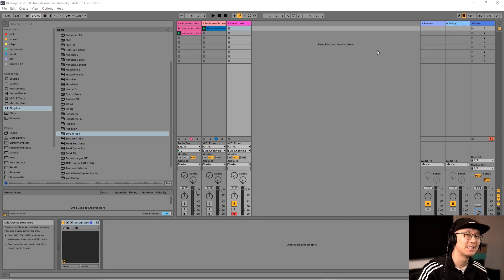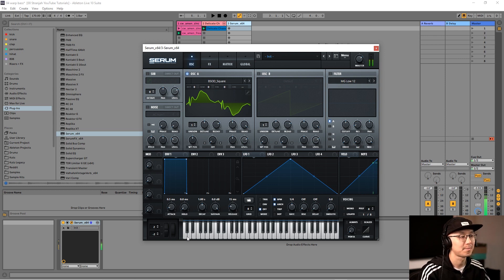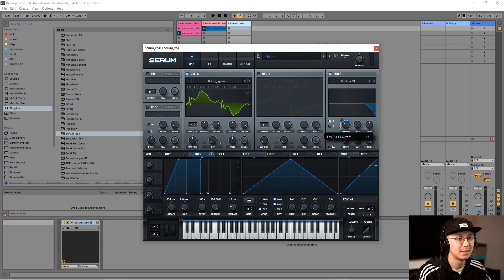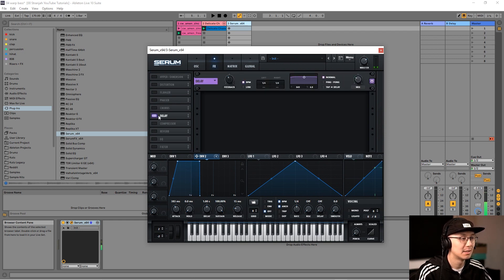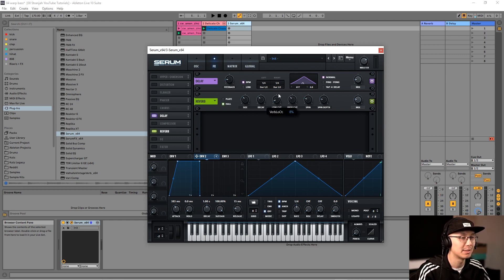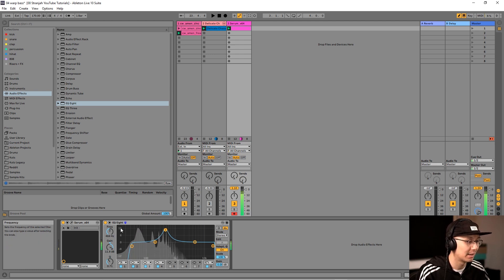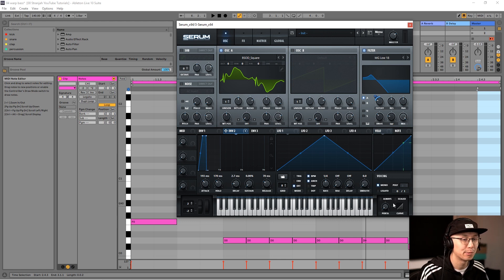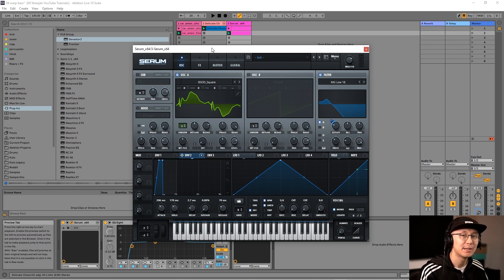How to Make a Warp Bass for Dubstep and Jungle with Serum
Warp Bas tutorial with Serum.

In this video I walk you through how to make the Warp Bass.  This sound is found in many classic jungle records such as 'Super Sharp Shooter' by Ganja Kru, as well as speed garage classics such as 'Rip Groove' by Double 99.  Its also used in many classic and contemporary dubstep and electro tracks, so it is an essential sound to learn.  I give you a few steps on how to modernize this classic sound at the end.